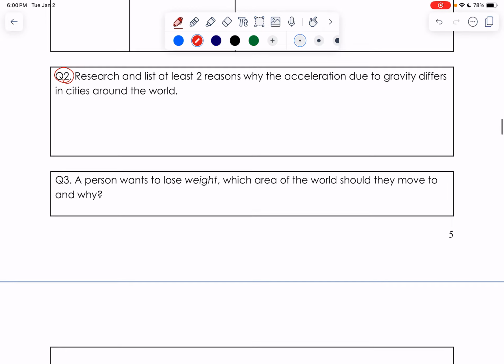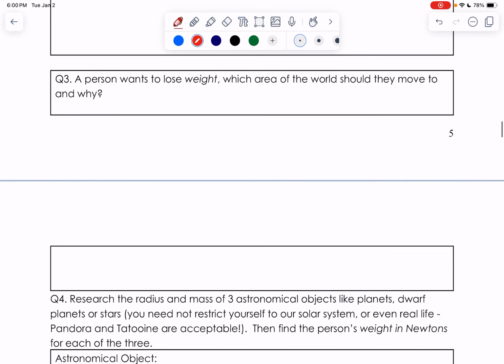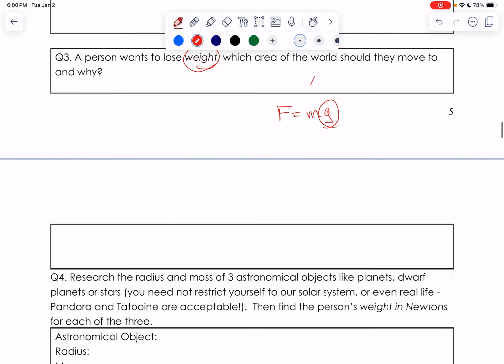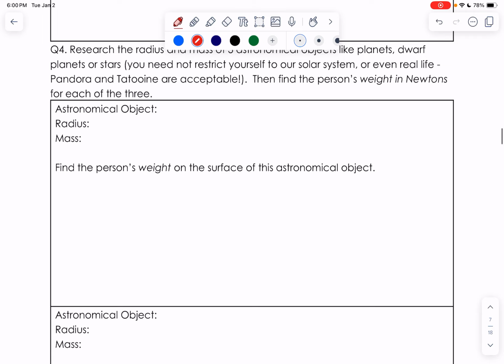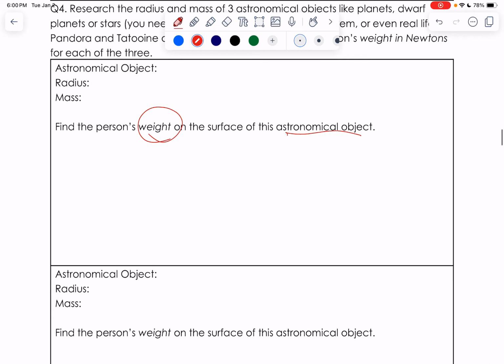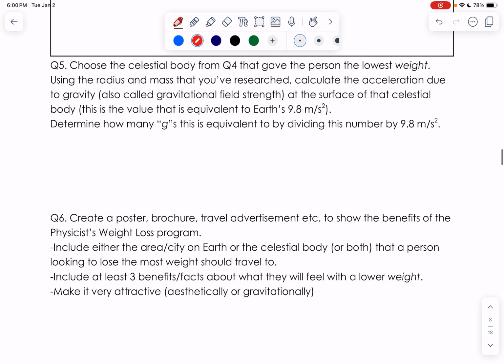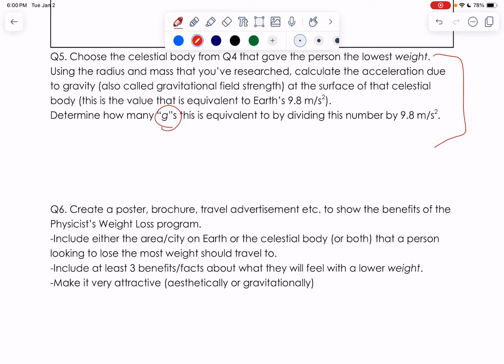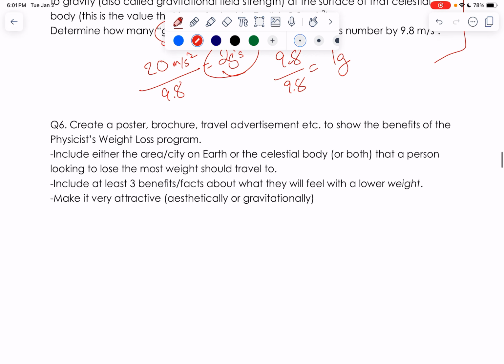Physicists Weight Loss Plan Helper Video